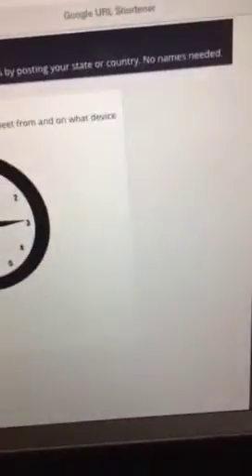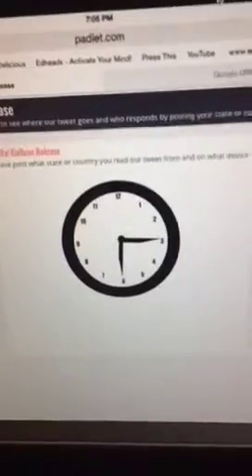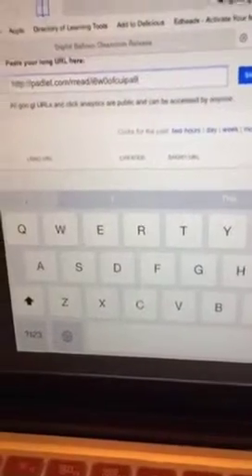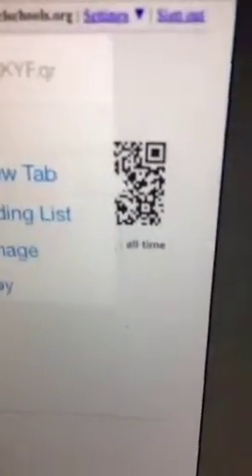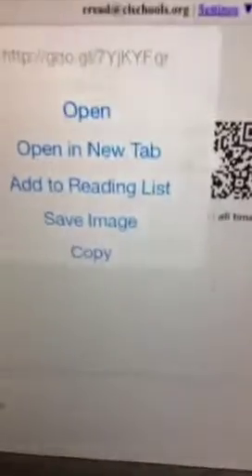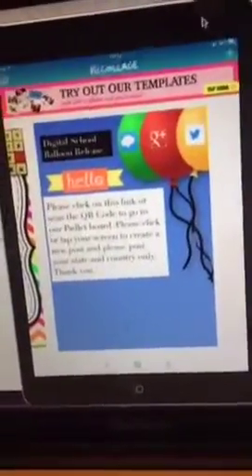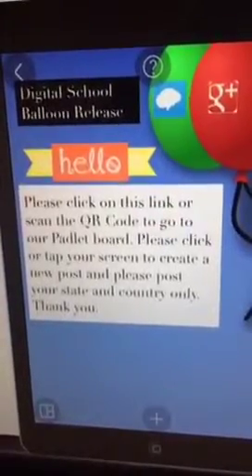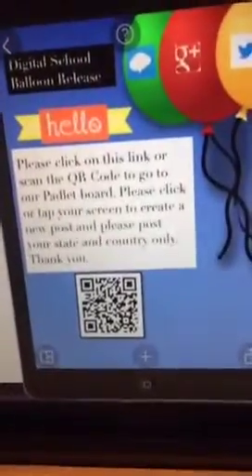Creating a digital classroom balloon release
Using paddler, Google Earth to create a digital version of a classroom balloon release.